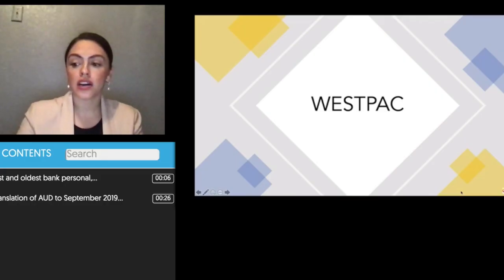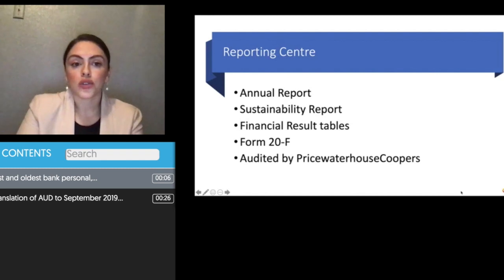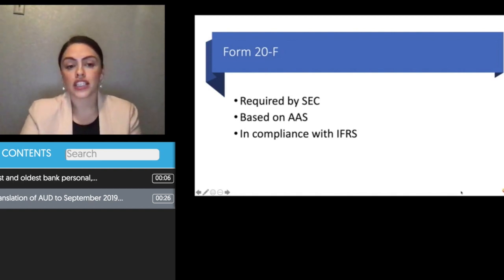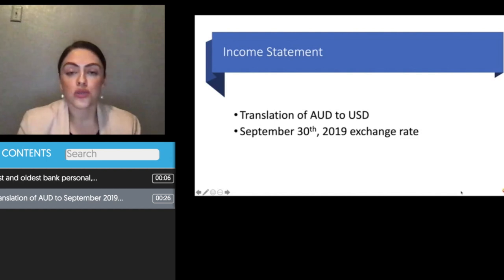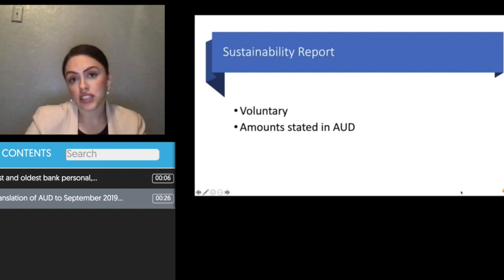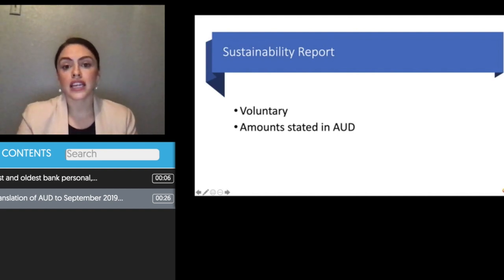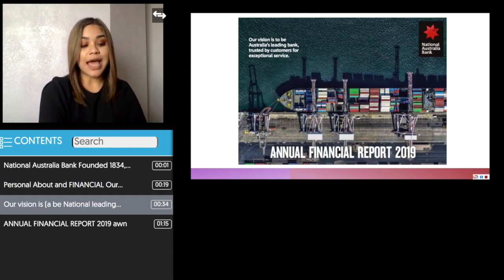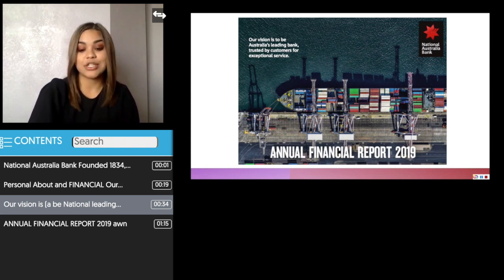International Accounting-Team2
This video is about Australia's Accounting System